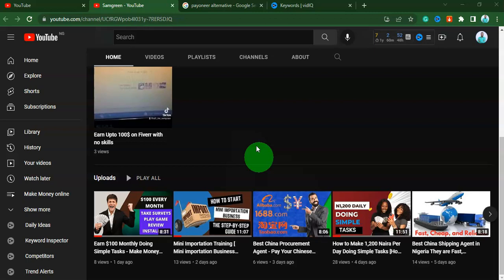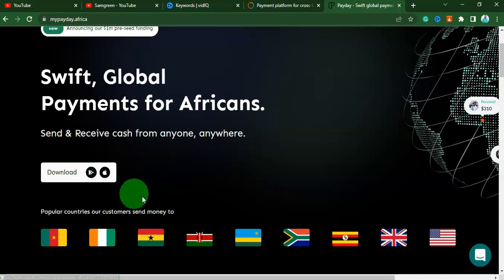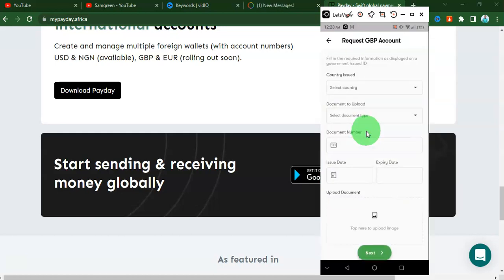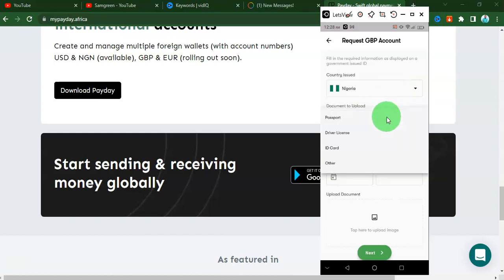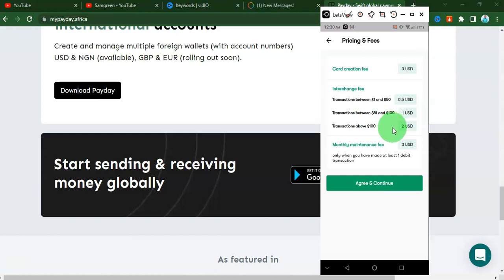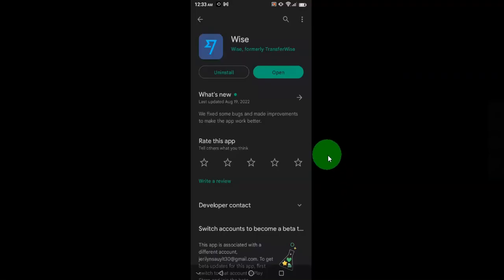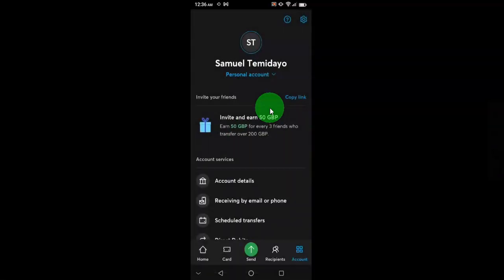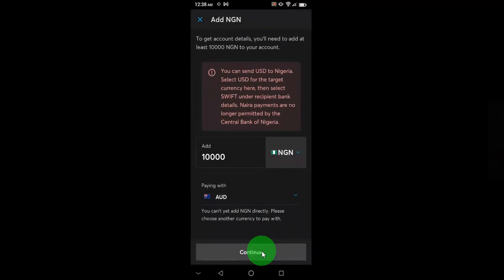How To Create a Foreign Bank Account in Nigeria [ Best Payoneer Alternative ]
In today's video, I will show you the best websites to get free USD, GBP, and EUR Virtual accounts to receive payment abroad.

You can drop any questions or comments you have in the comment section.

How to Make 1,200 Naira Per Day Doing Simple Tasks [How to Make Money Online in Nigeria]